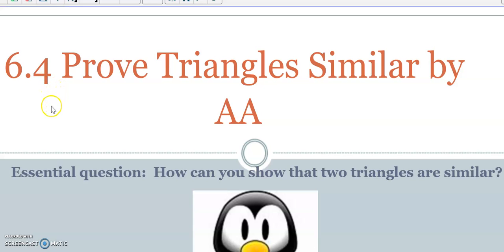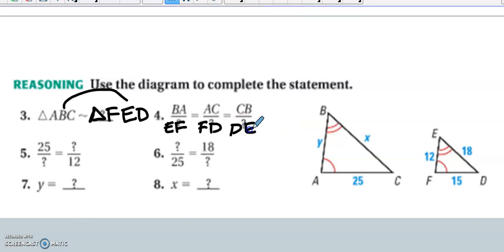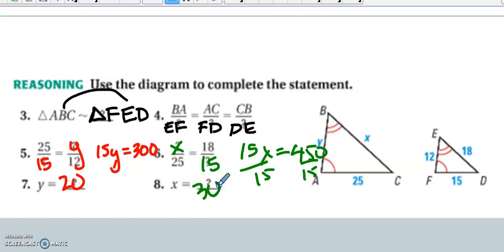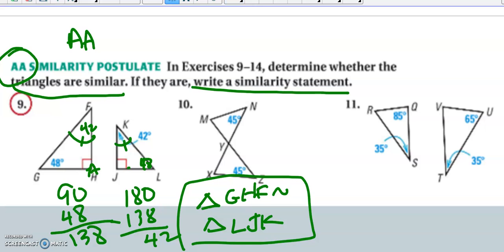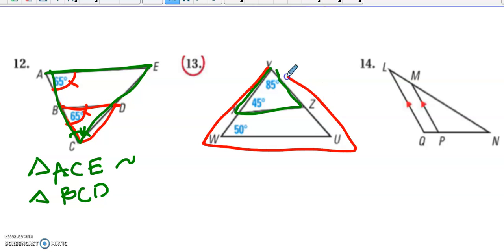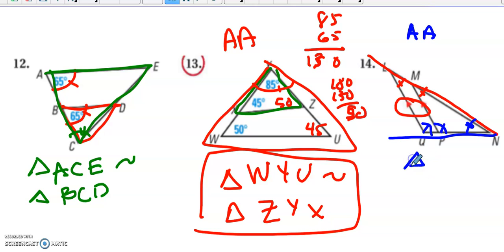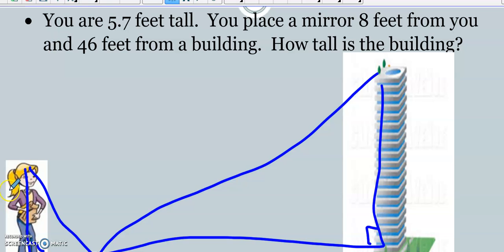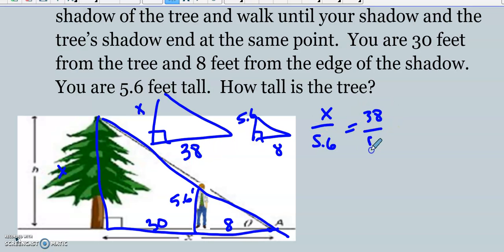Honors Geometry: Lesson 6.4